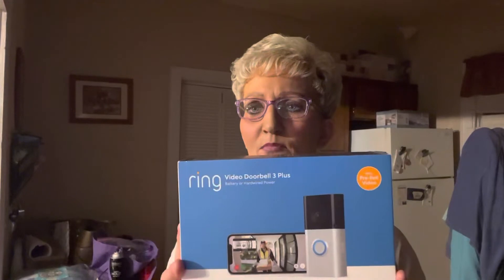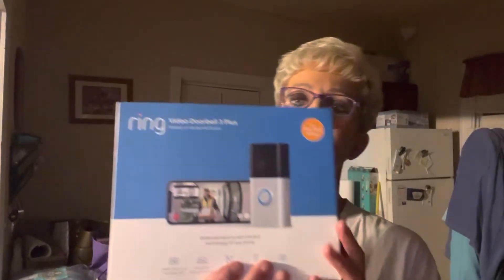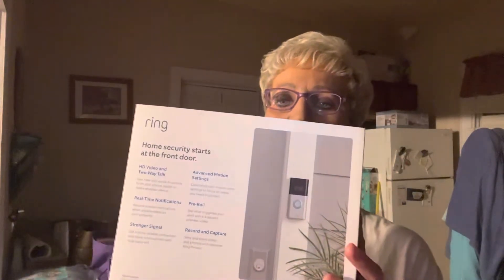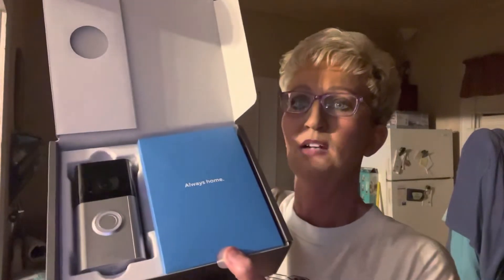Unboxing Ring Doorbell 3 Plus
This is not my first Ring doorbell.  It it is my first refurbished one. This is the Ring Doorbell 3 Plus.
Unboxing.